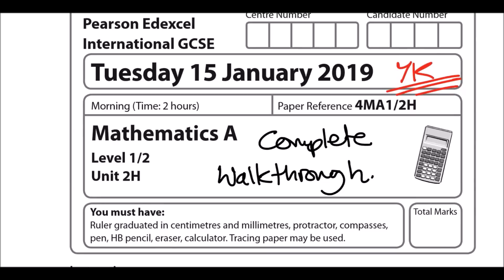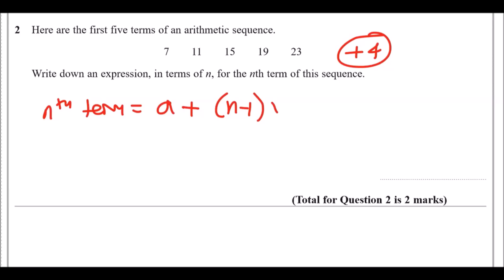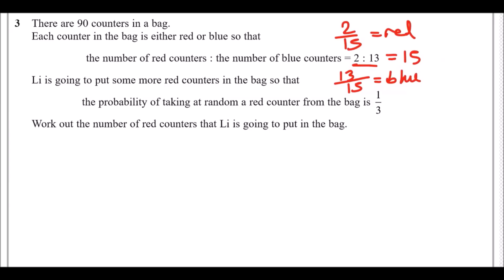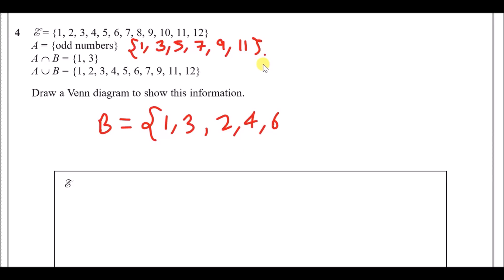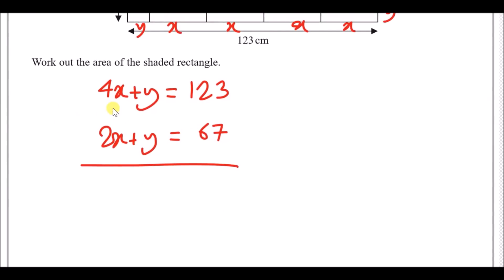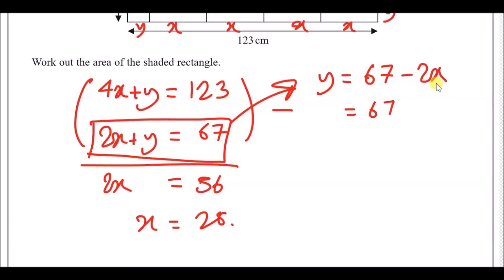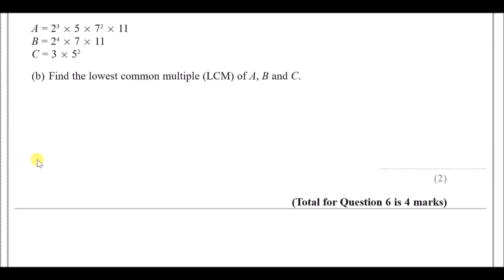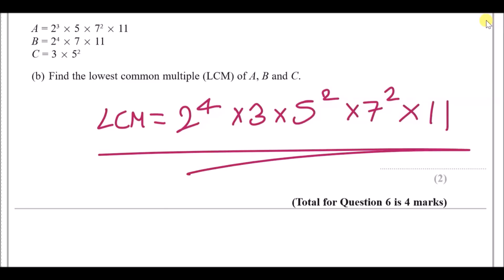Edexcel IGCSE Maths A | January 2019 Paper 2H | Questions 1-6 Walkthrough (4MA1)